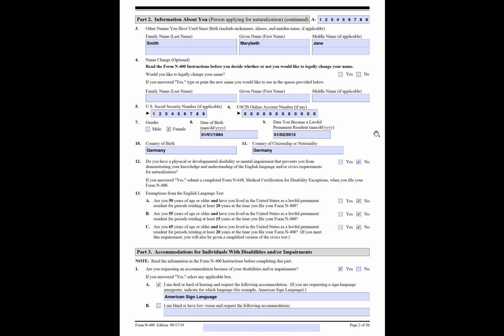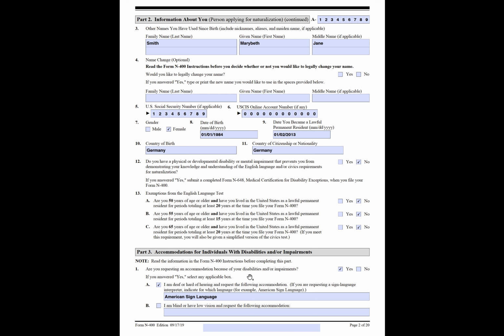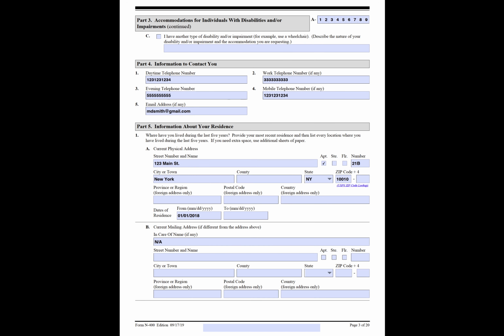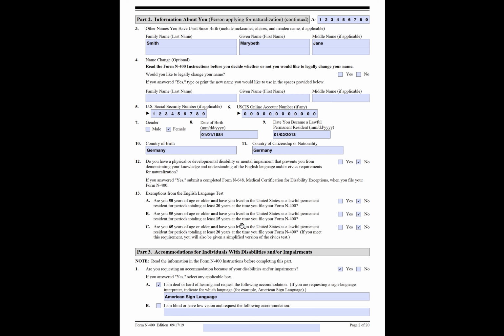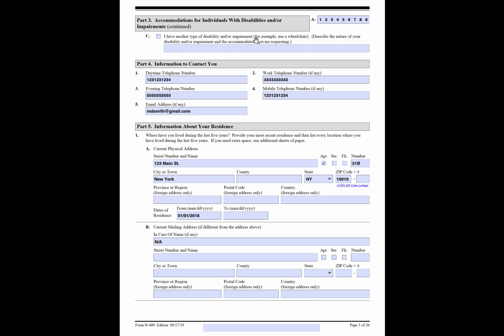USCIS Form Series: N-400 Part 3